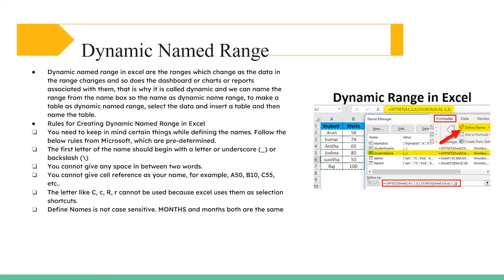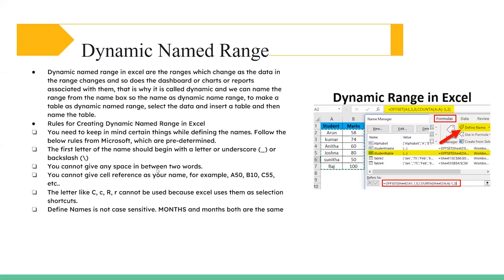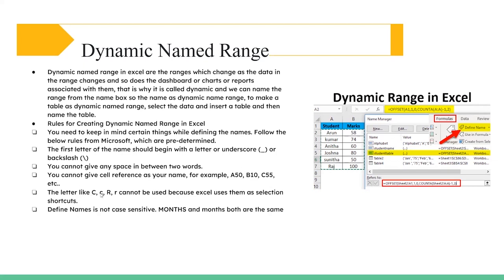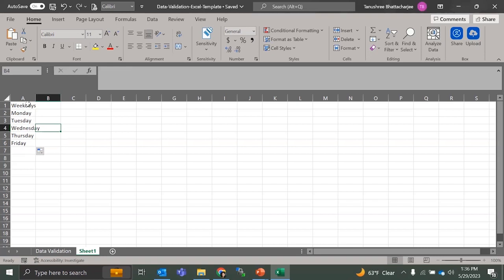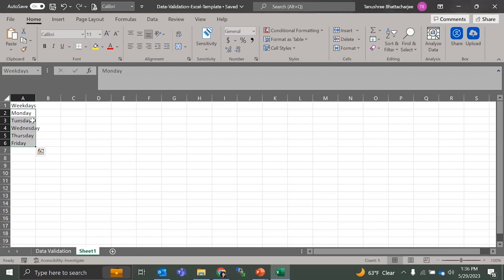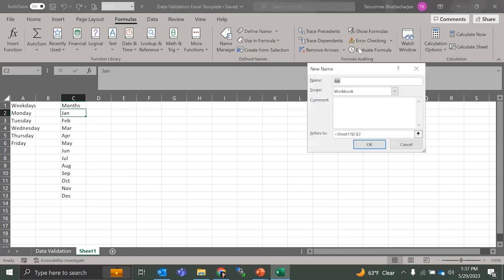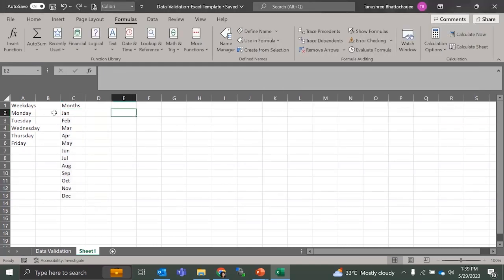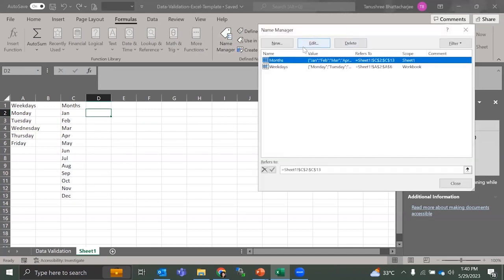Dynamic Named Ranges In Excel | Excel Tutorial For Beginners - HKR Trainings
In this video, we’ll dive into the world of Dynamic Named Ranges in Excel! 🌐 Learn how to create ranges that automatically adjust as your data changes, making it easier to work with large datasets and dynamic reports. Whether you’re managing sales data, tracking inventory, or analyzing trends, this powerful feature will save you time and reduce errors.💡 We’ll guide you through the process of setting up dynamic ranges using formulas like OFFSET and COUNTA.

🗝️ Key Features

👉  Flexible Timings.
👉  Customize Course.
👉  24/7 Support.
👉  Achieve Certification.